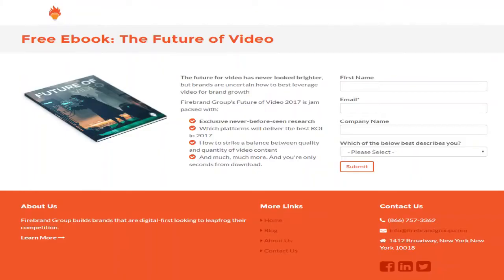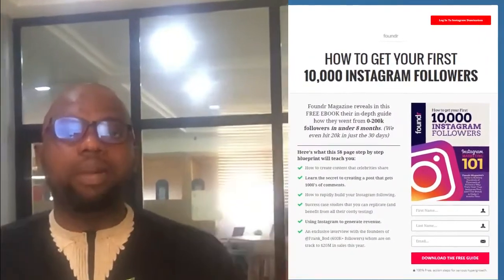Make Money From Your Book While You Sleep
Sell while sleeping!

It doesn't make sense that all your sales efforts for your book are done while you're awake.

If Jesus came to die for sins so we may be alive, the Internet came to make money money for us while we are asleep.

How do you do so?

- Set up an book landing page that speaks for you.

- Run ads to it.

Voila!

However, setting up a good landing page needs to follow a great pattern that catalyzes conversion.

So, set up your book landing page in the following order

- Catchy headline.
- A minute video of you.
- Order button.
- Problems your book is solving.
- Benefits
- Bonuses for getting the book.
- Order button
- Reviews
- Order button.

In all the above, don't ramble. Don't make it too lengthy.

You need to consider making money from your book while you sleep.